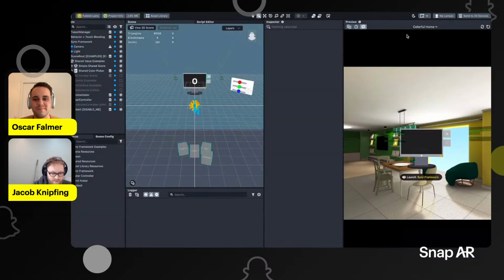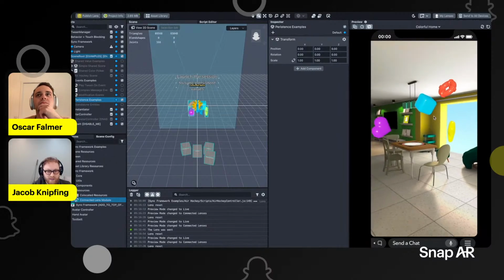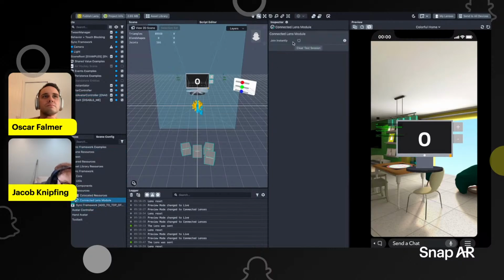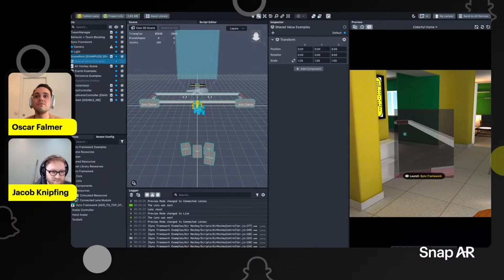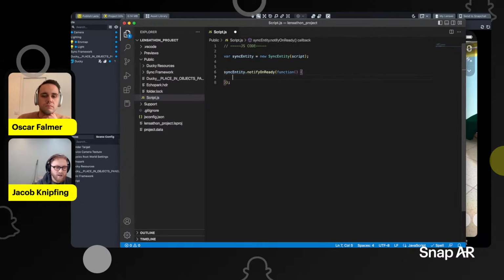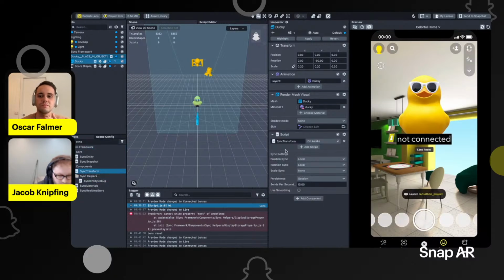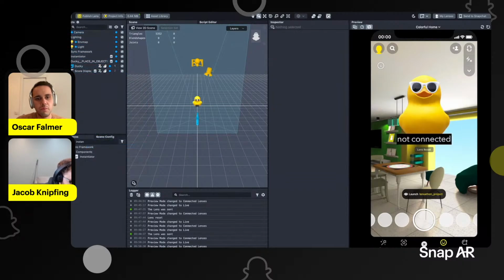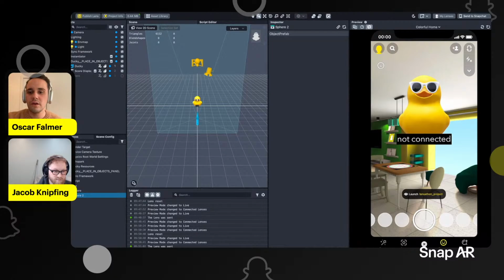How to Create Shared Experience Snapchat Lenses in Lens Studio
In this Lens Studio session we will talk about how to create a multiplayer, shared experience AR Lens for Snapchat in Lens Studio.